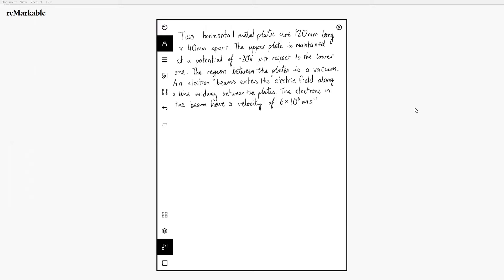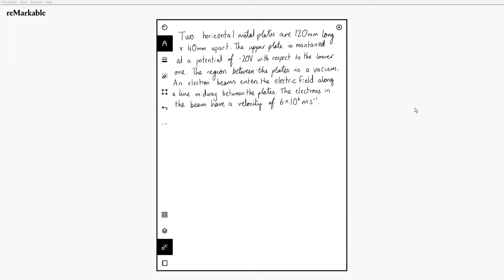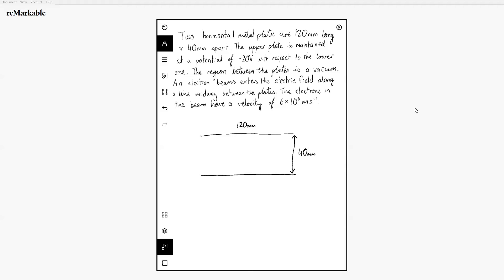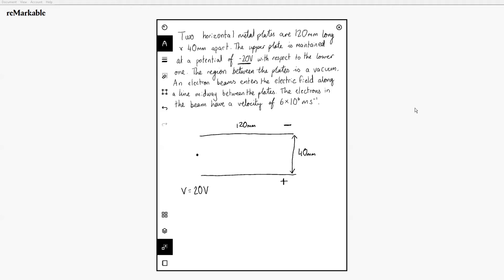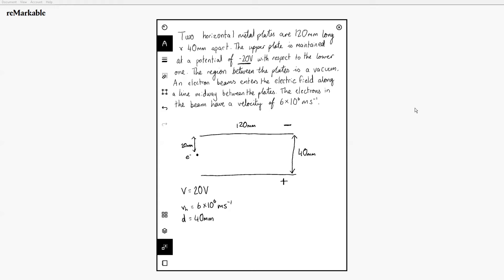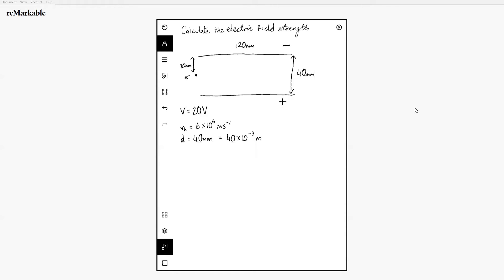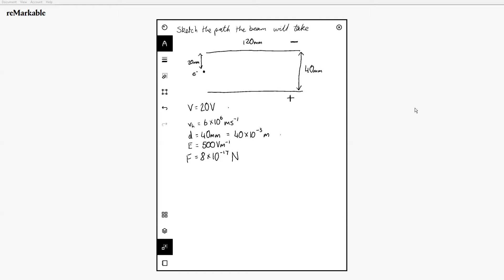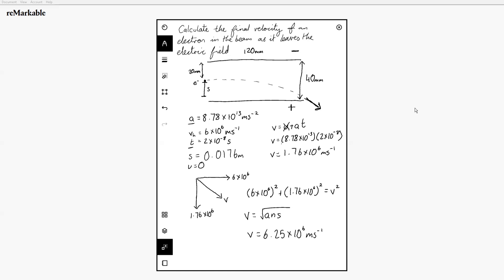Exam Question: Deflection of Charged Particles in an Electric Field | Physics | Exam Revision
This example goes over a standard question in the topic Deflection of Charged Particles in an Electric Field, specifically in the CCEA A2 level specification